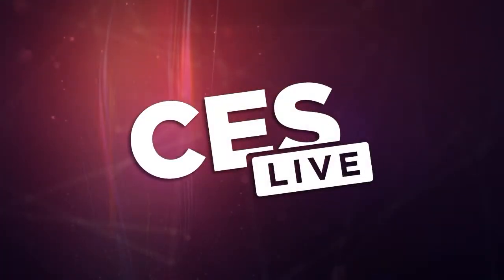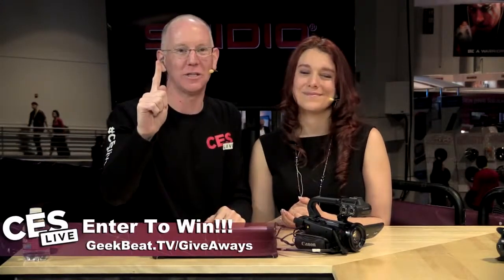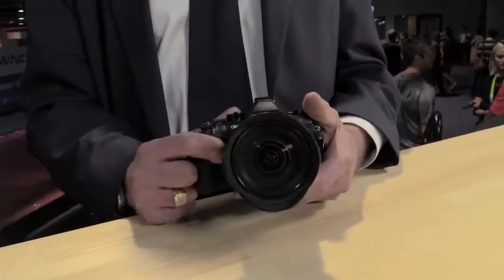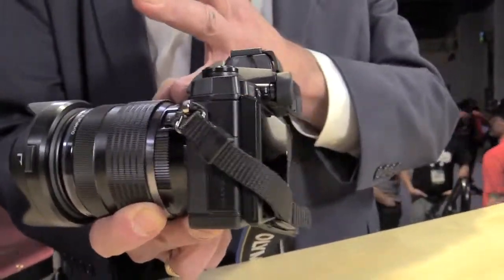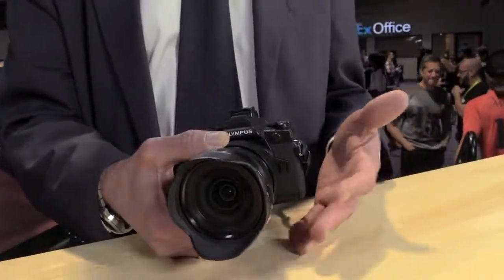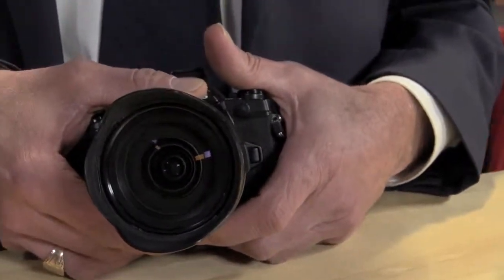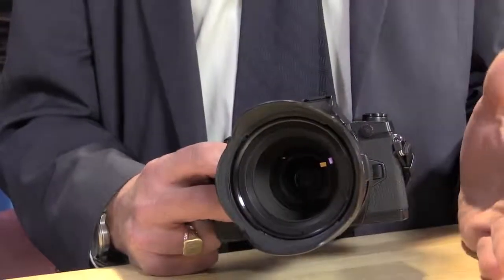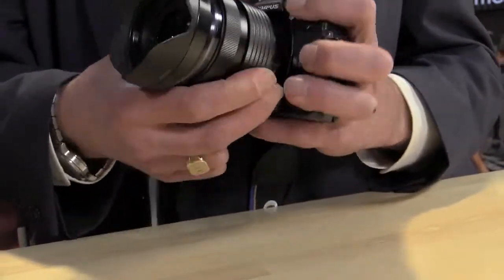Geek Beat Archives Olympus Talks App Sharing on the OM D E M1 at CES 2015